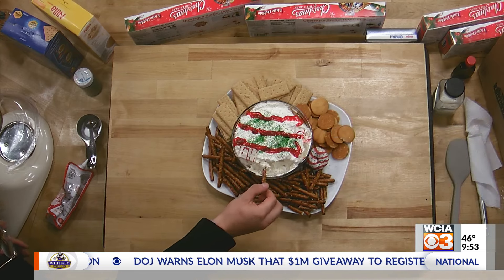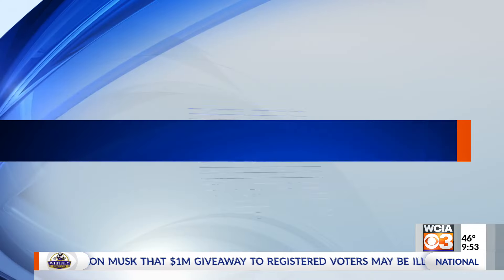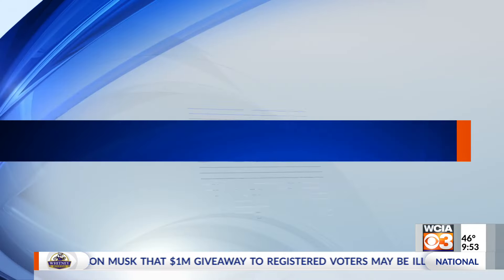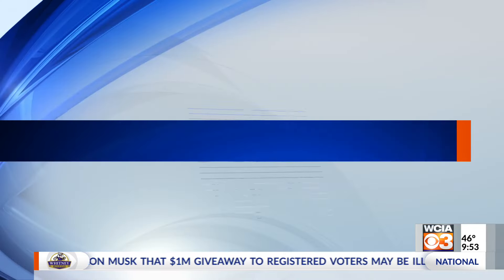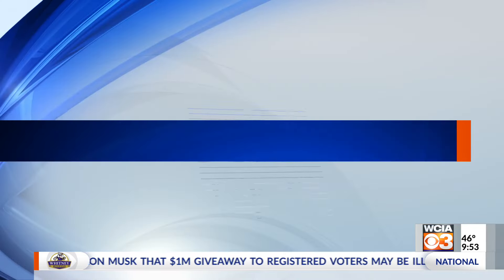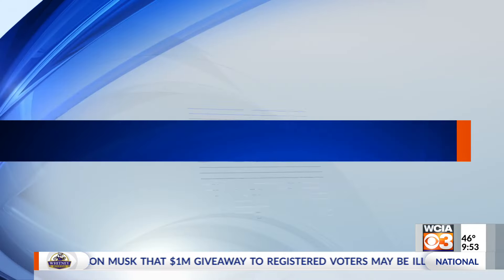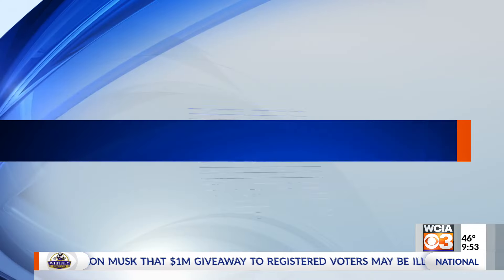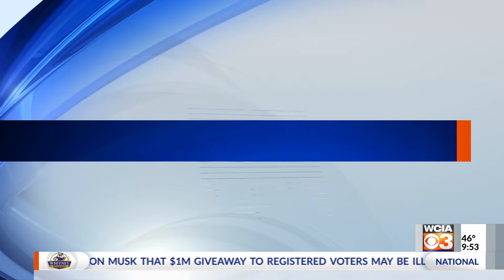Christmas Tree Cake Dip | Cooking Up A Storm with Jacob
Our Meteorologist Jacob Dickey has a delicious Christmas Tree Cake Dip to share with you for the upcoming holiday seasons.  It makes a great party dip or dessert following a family gathering!

See all of Jacob's recipes on WCIA.com/cookingupastorm